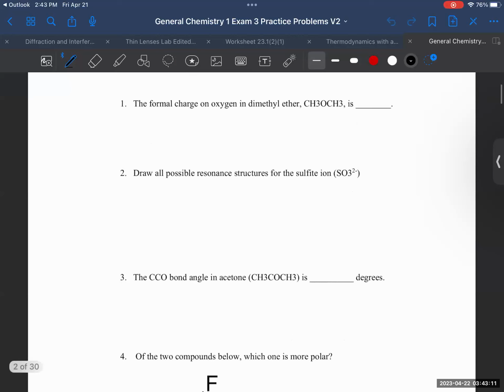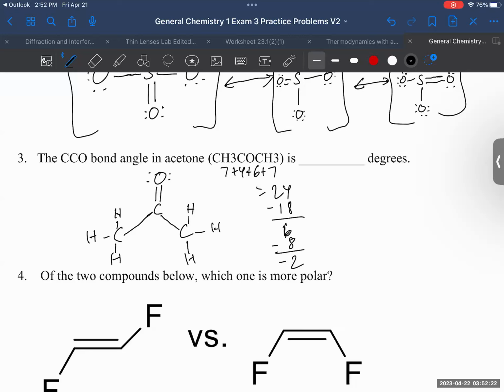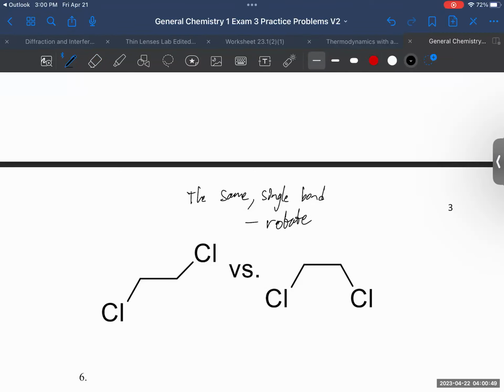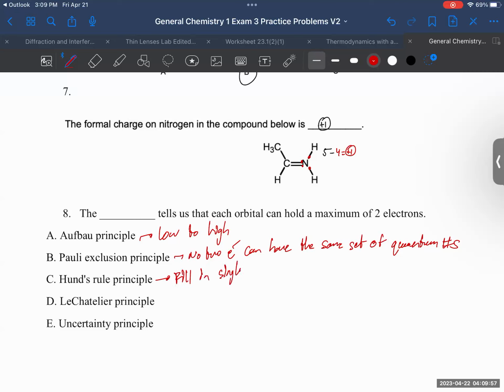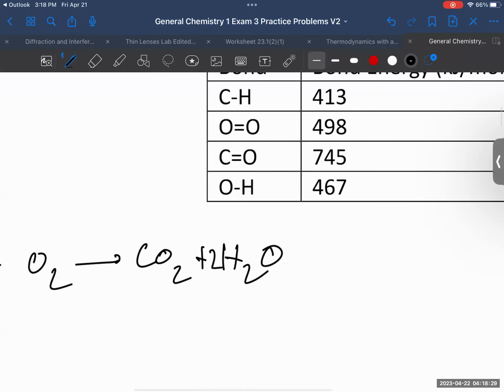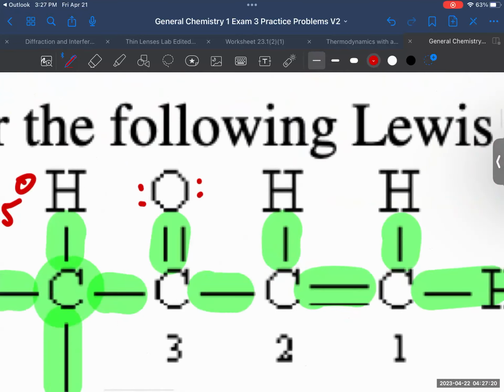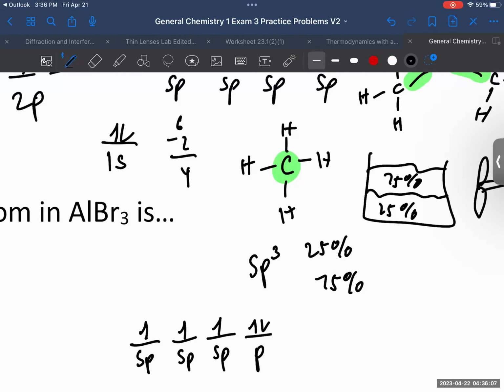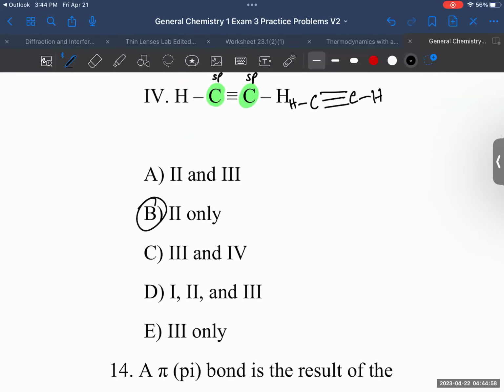GC 1 exam review Part 2